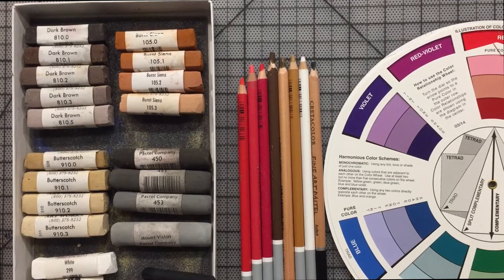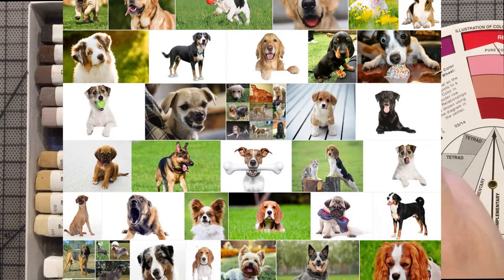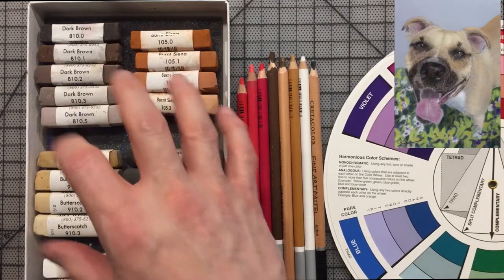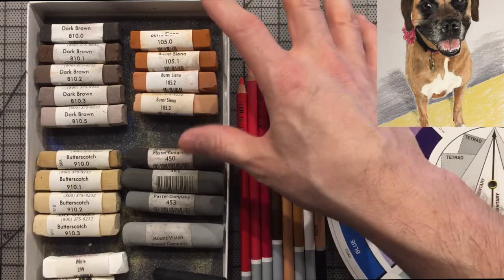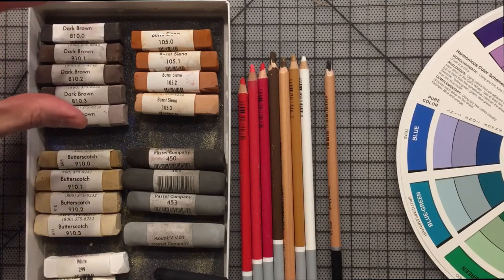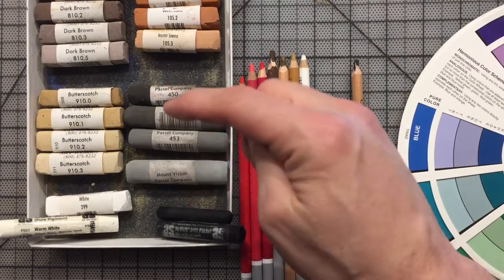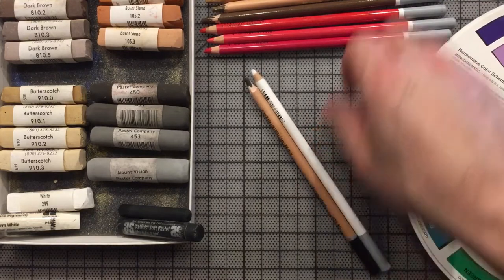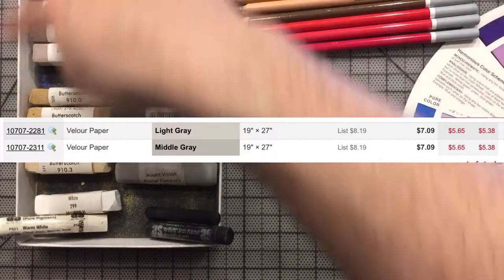Getting started with pastel portraits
Getting started with pastel portraits!  Which pastels should you choose?